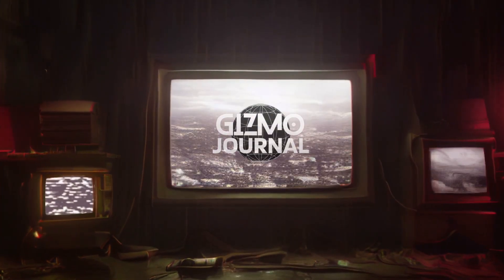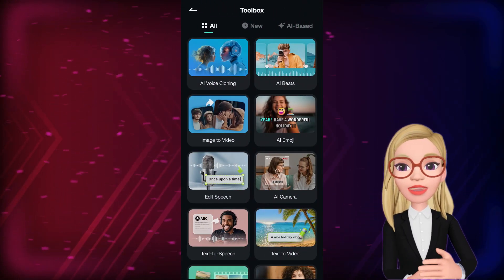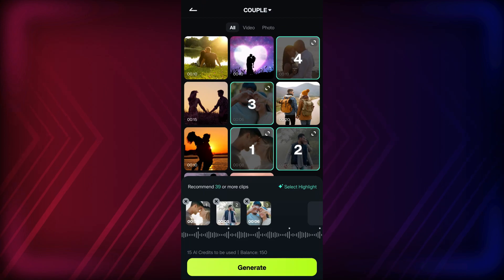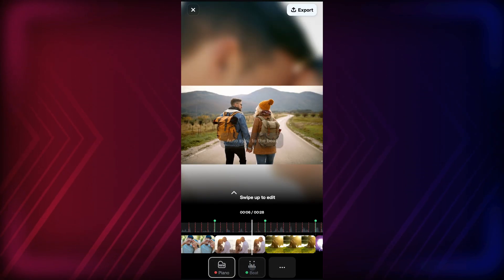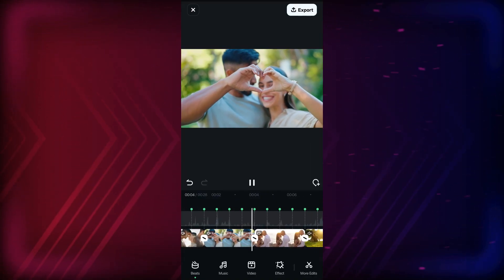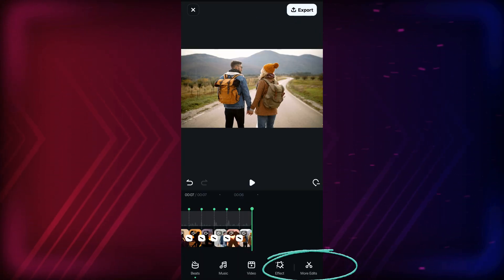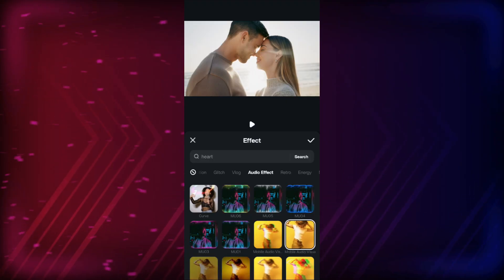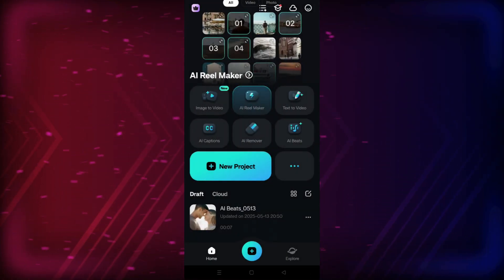Music-driven Edits with Dynamic Transitions and Rhythm Effects - Filmora Mobile Tutorial #1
Hi there! You are watching Gizmo Journal! Introducing the wondershare filmora mobile app, which is a powerful video editor for your smartphone. In today’s episode, we will learn how to do Music-driven edits with dynamic transitions and rhythm effects! The filmora app boasts of numerous AI tools. We will be using such an AI tool for today’s video called, AI Beats.